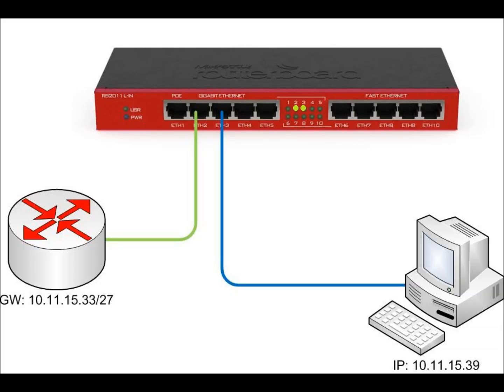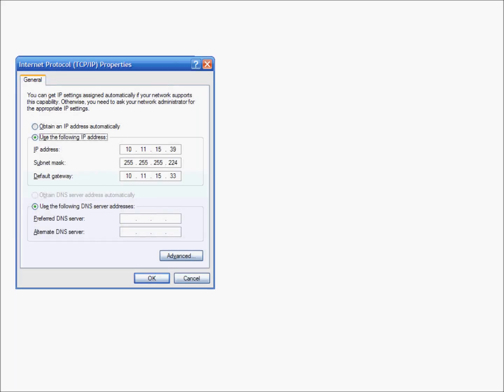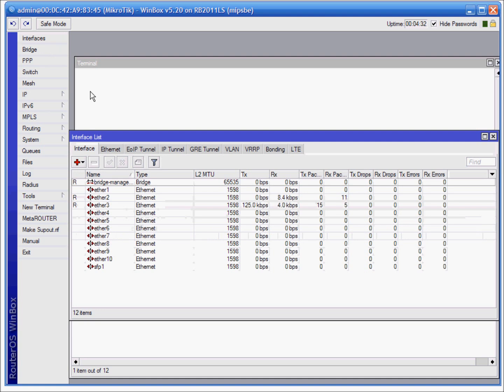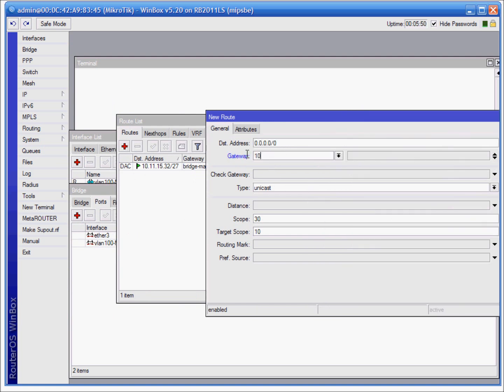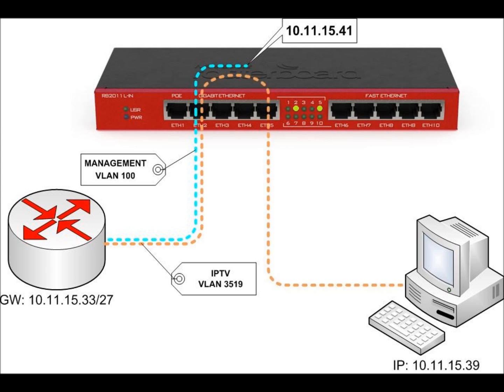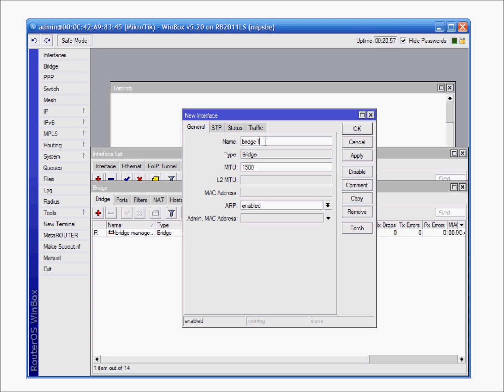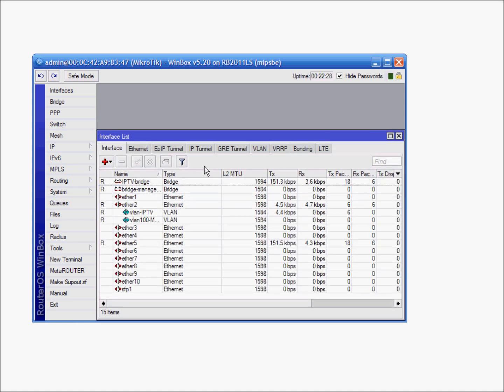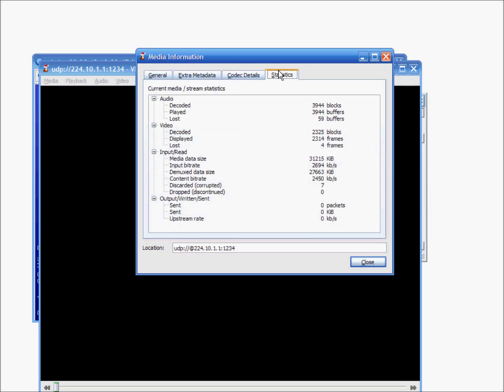Configuring Mikrotik RB2011LS access port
This video show whole configuration: Management for Mikrotik, default route and two examples of creating bridge and creating port as an access port. For just creating access port look video from 5:46 to 7:00